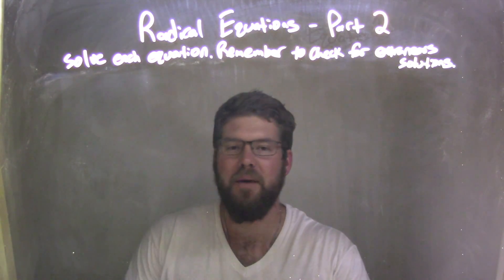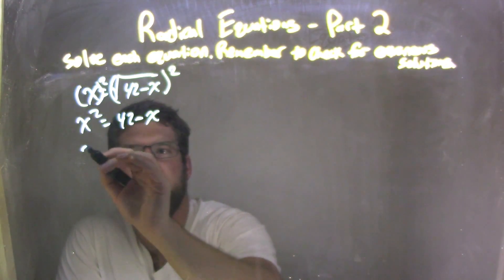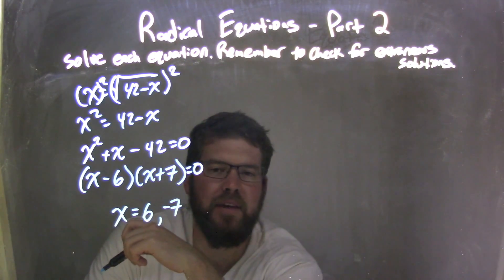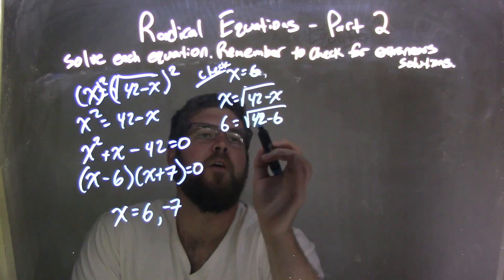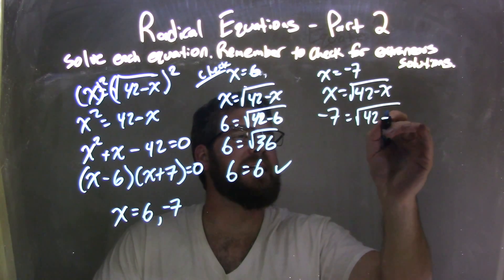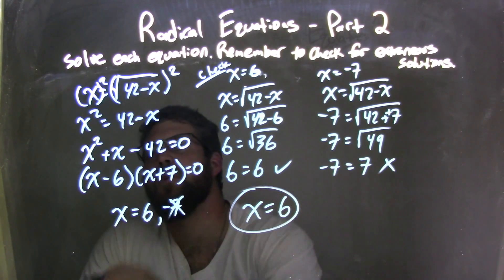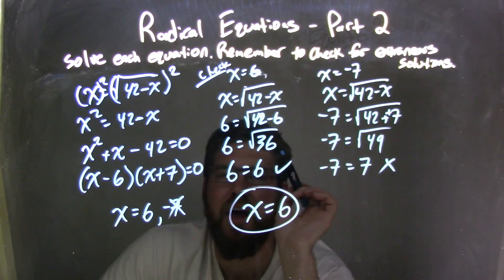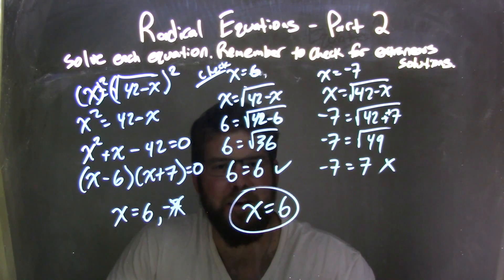Solve x=sqrt(42-x)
In this math video lesson on Radical Equations I solve the equation x=sqrt(42-x). This video discusses how to solve a radical equation (square root equation) for a variable and check for extraneous solutions.